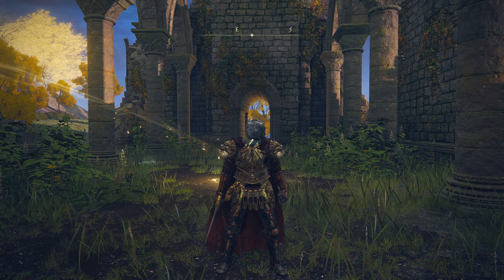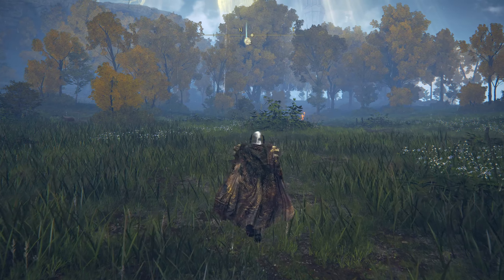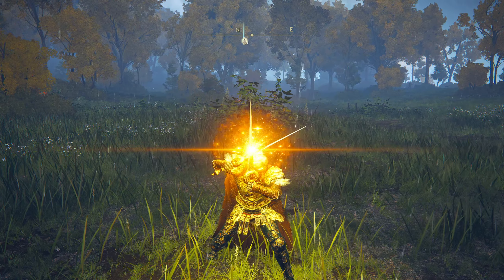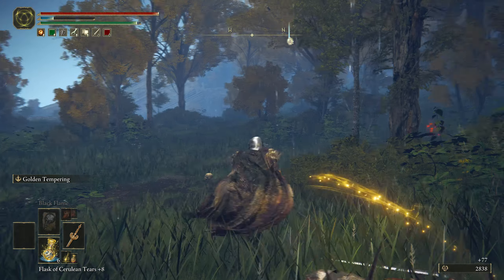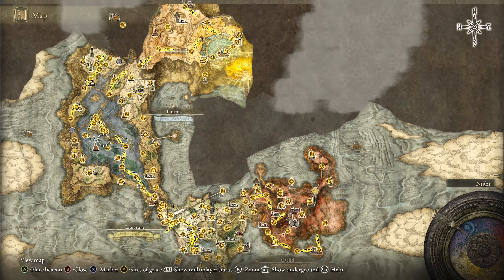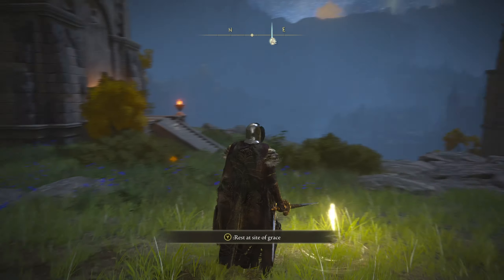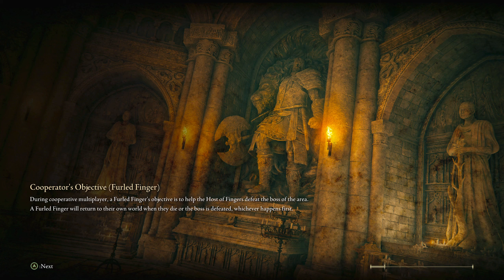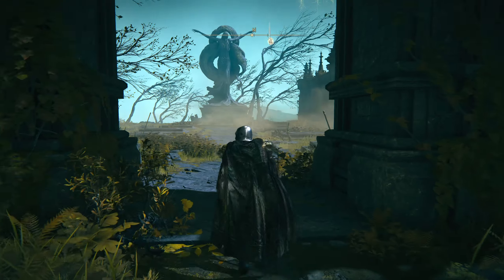The ORNAMENTAL STRAIGHT SWORDS Skill GOLDEN TEMPERING is Amazing in Elden Ring